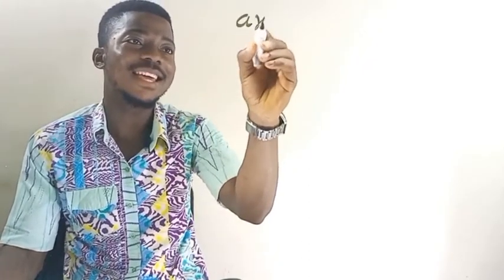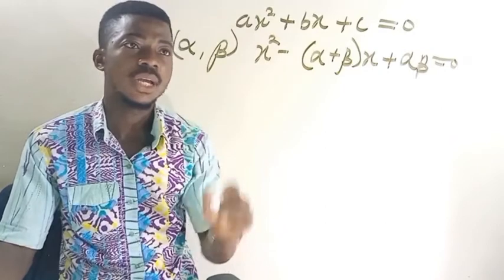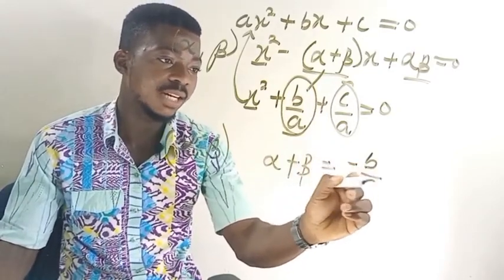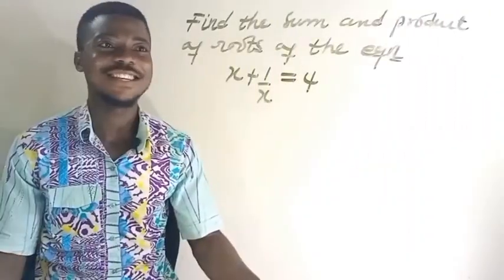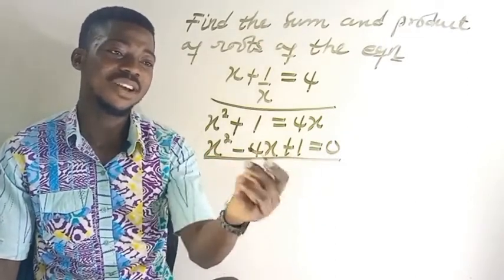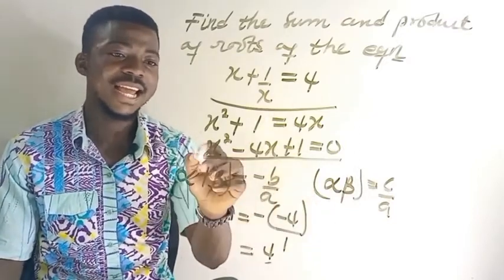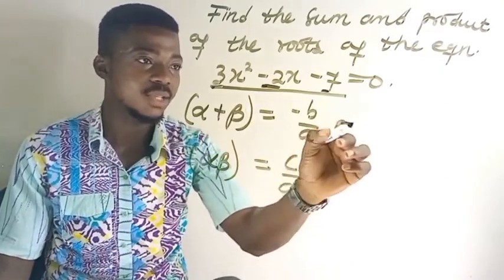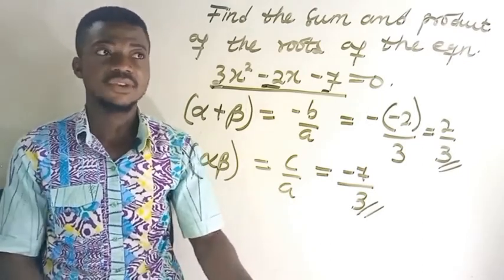How to find the sum and product of roots... easy steps!!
Sum and product of roots explained simply by Ike.